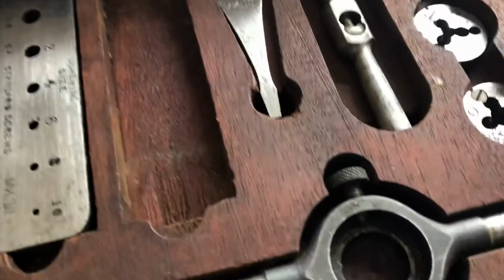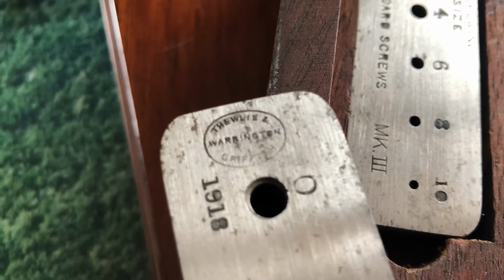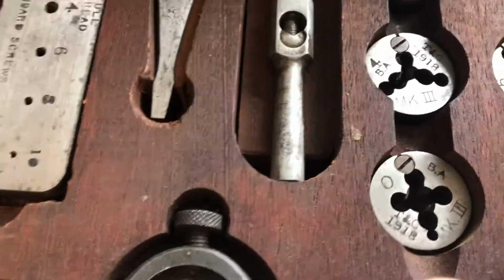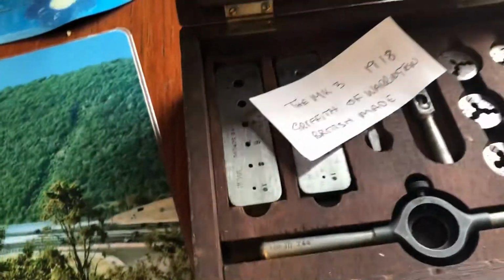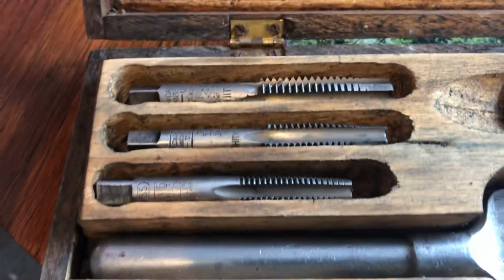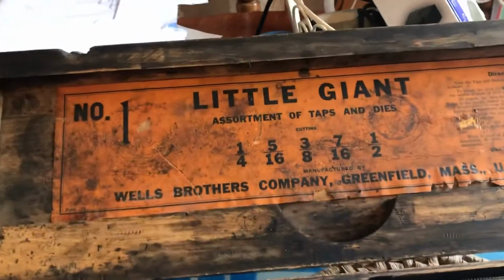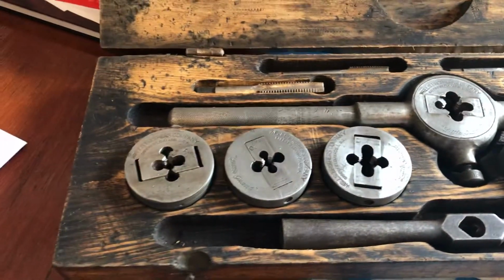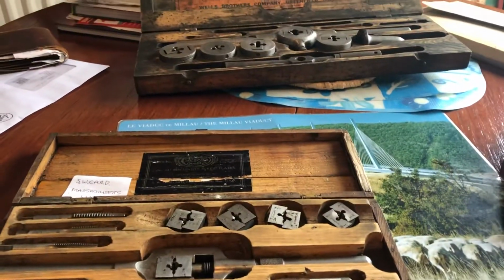Adding to the collection